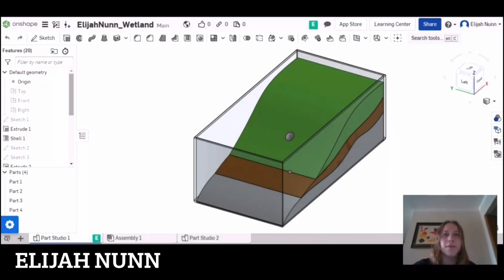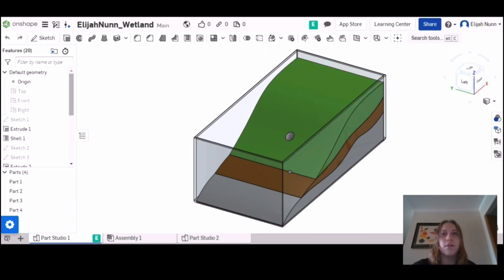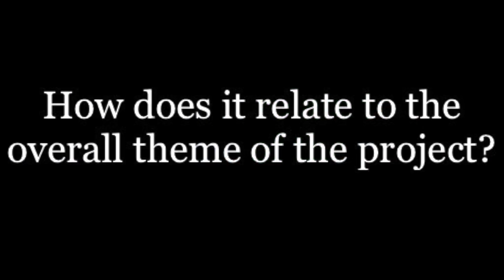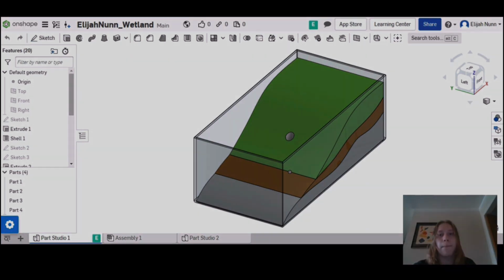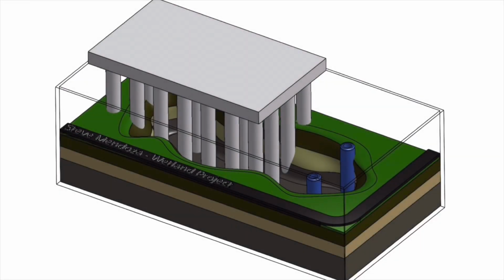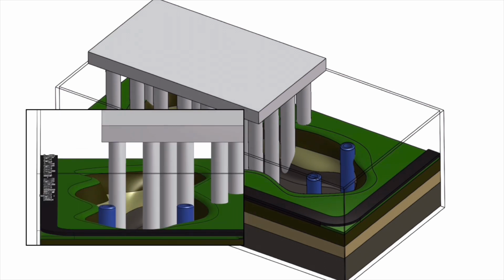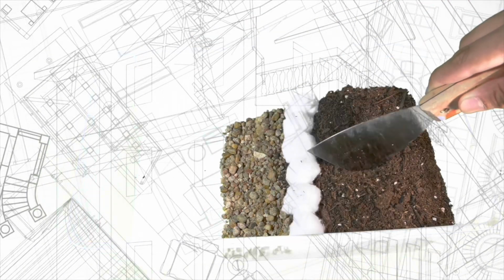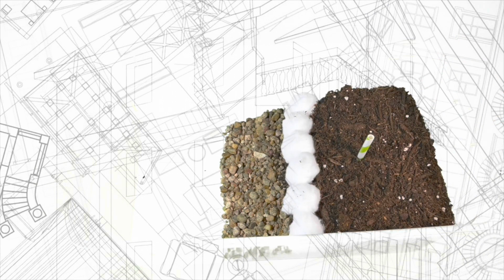Group 12 - Constructed Wetland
Sorry for the technical difficulties...